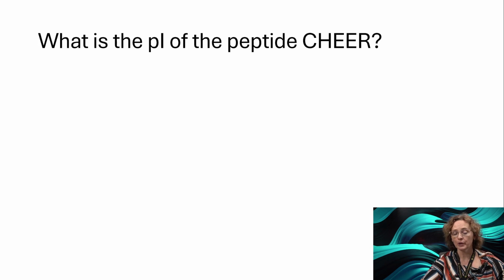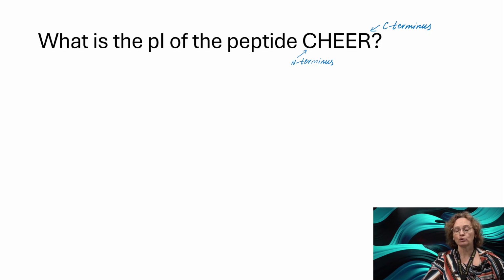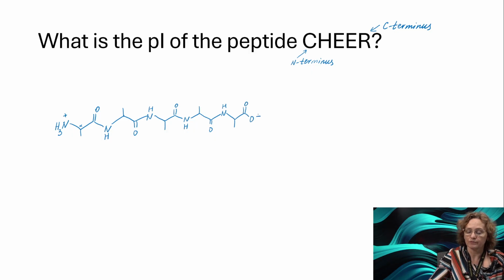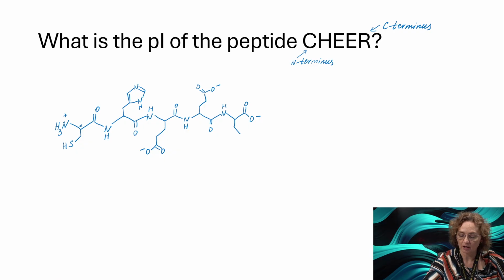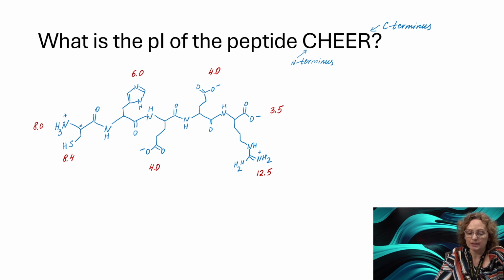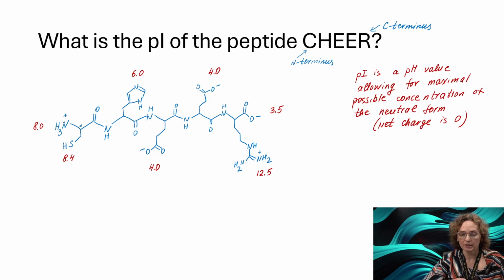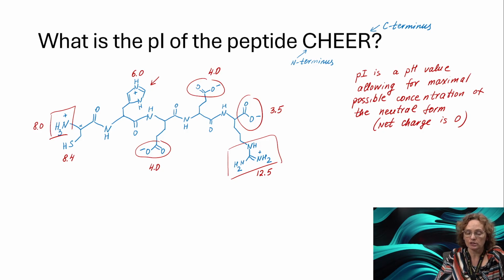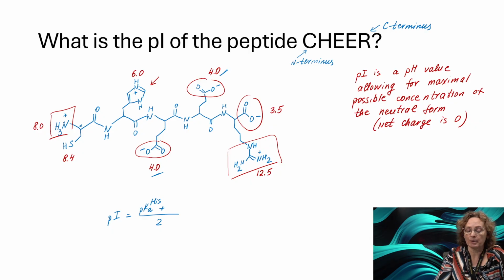pI of CHEER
Determine the pI of the peptide CHEER